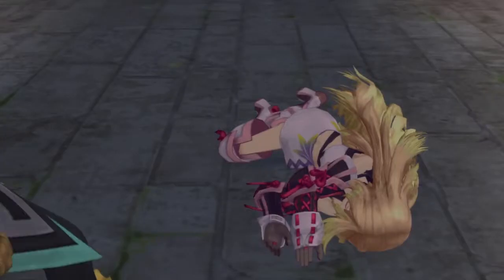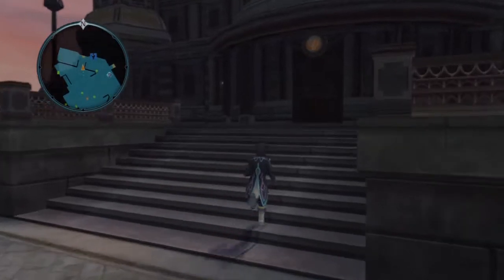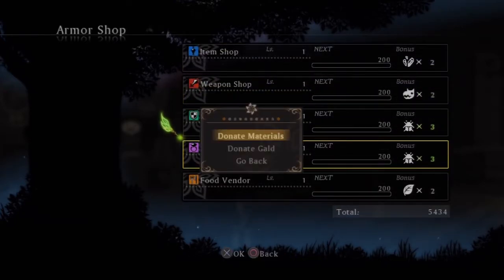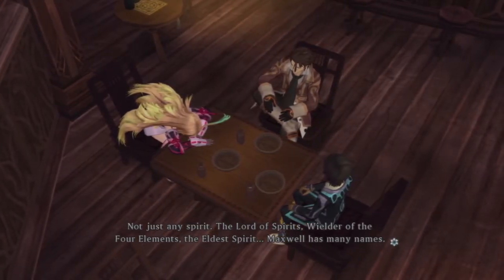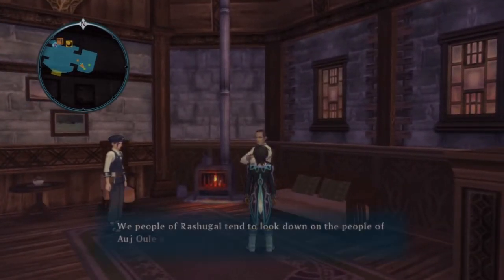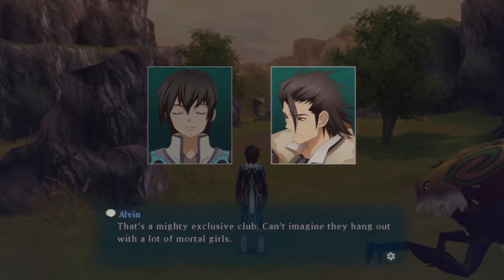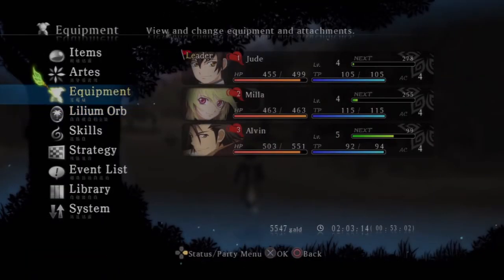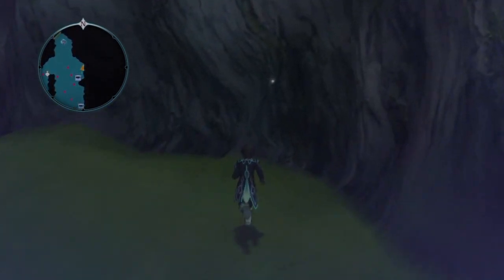Tales of Xillia (Jude) [05] A First Time for Anything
In Milla's case, she's got a LOT of firsts to do. Maybe including THAT too.

... Yes, I'm talking about drinking.